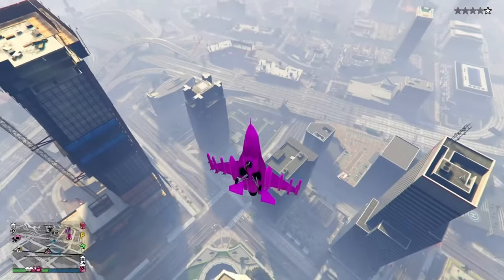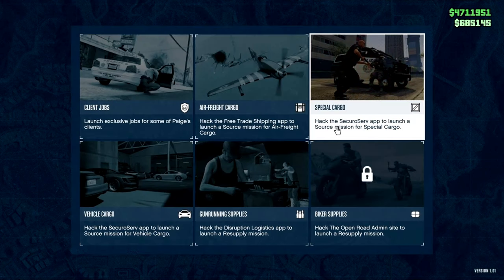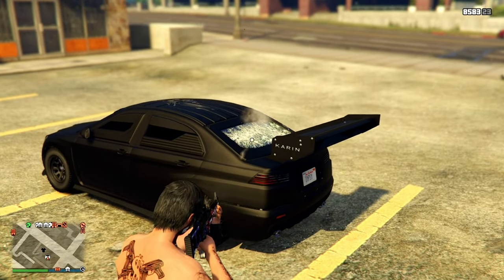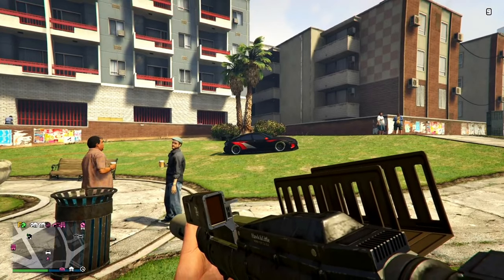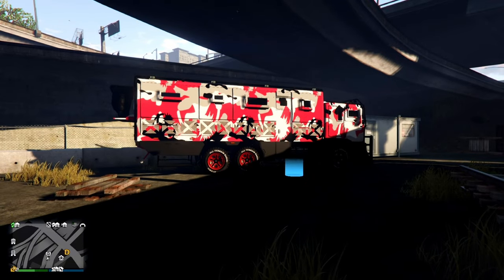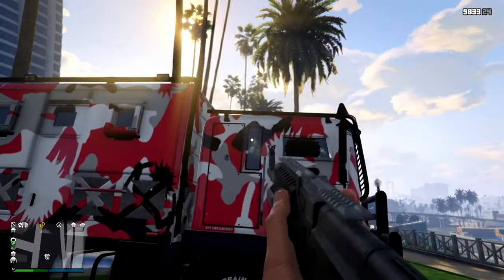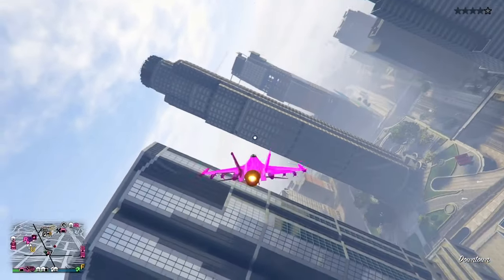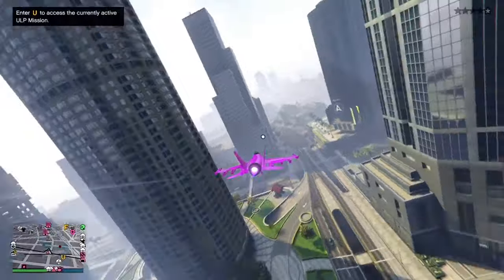Top 5 Vehicles You Must Have In GTA 5 Online *Updated*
Gta 5 online cars